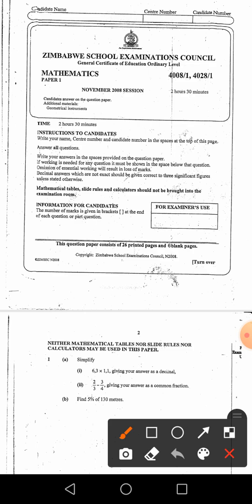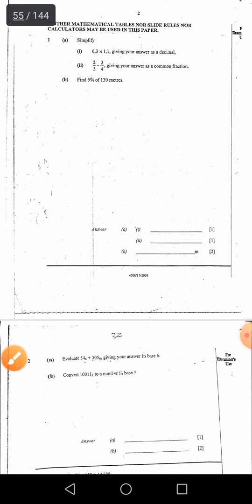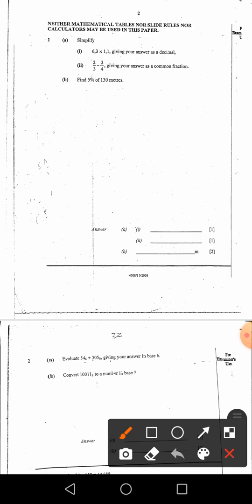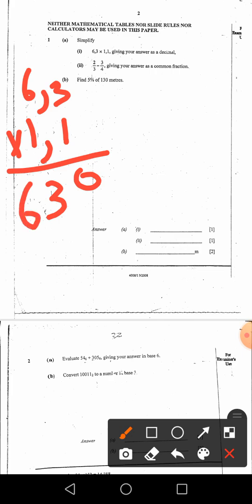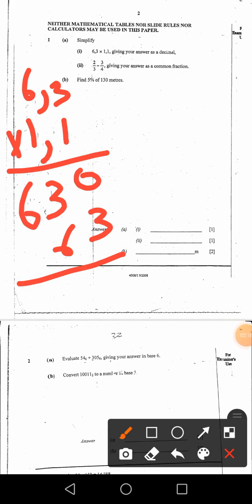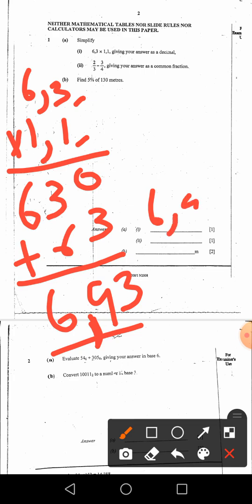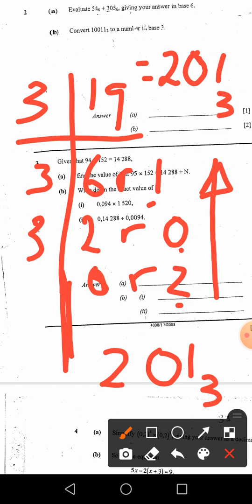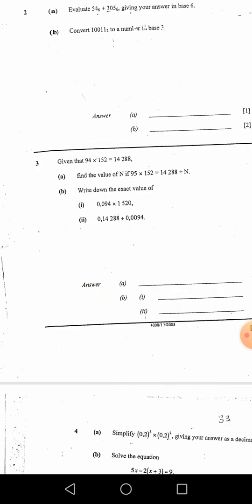ZIMSEC MATHS PAPER 1 MADE EASY IN SHONA AND ENGLISH